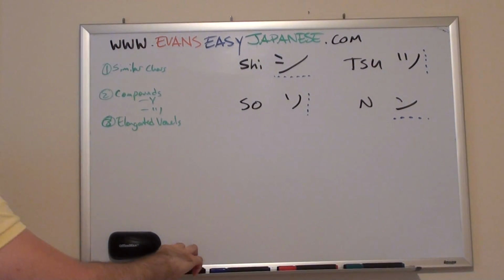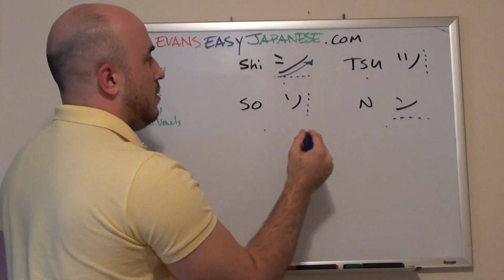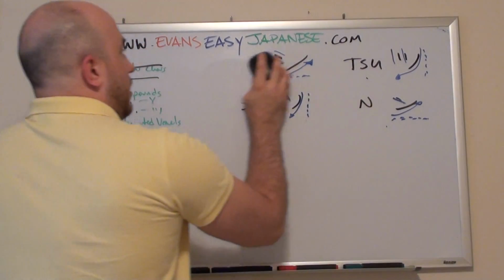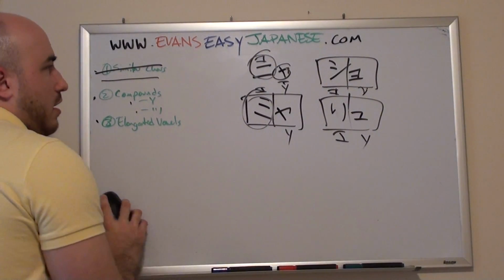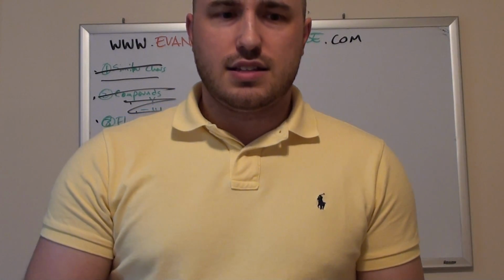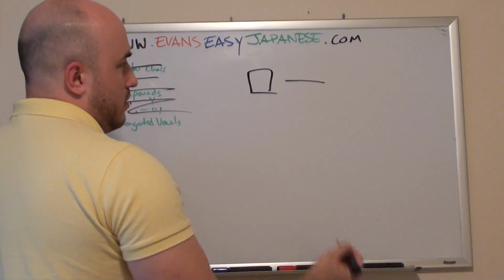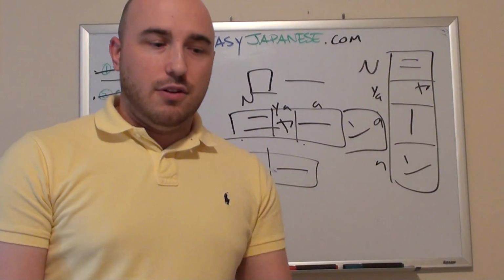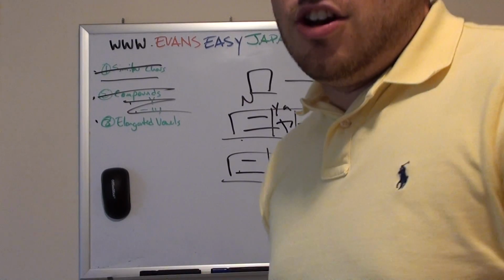Evan's Easy Japanese - Katakana Lesson 4